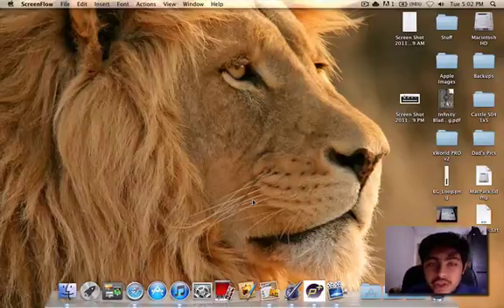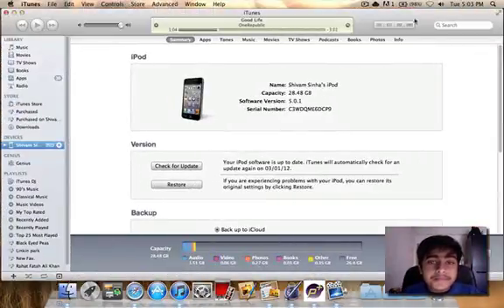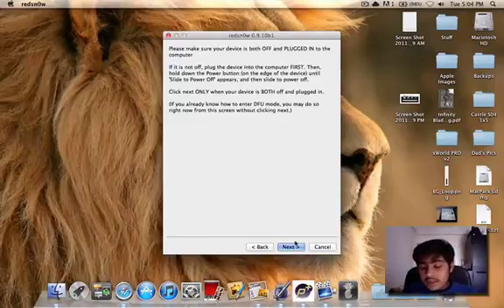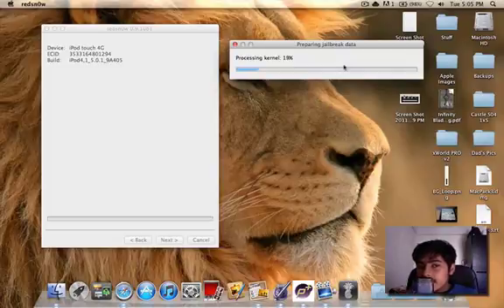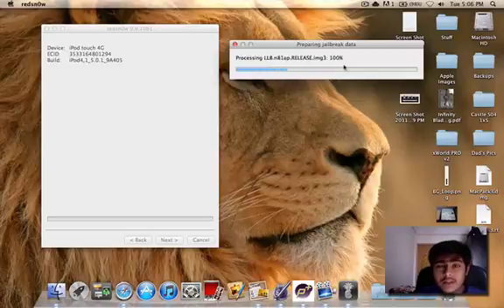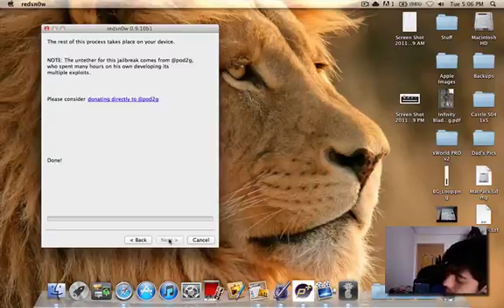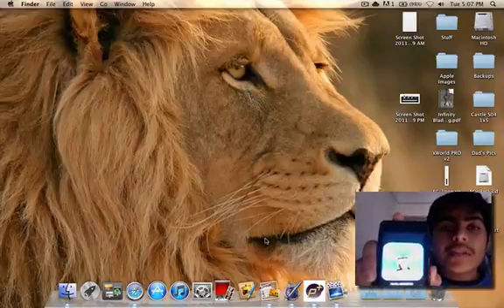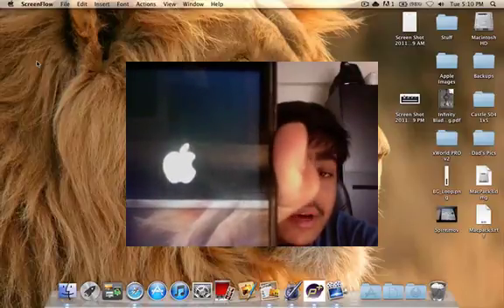Untethered Jailbreak iOS 5.0.1 - iPhone 4, iPod 4G, iPad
[UPDATE] If you already have a tethered jailbreak, just reload your data in Cydia and search for the package "Corona". Install it and you jailbreak should now be untethered.